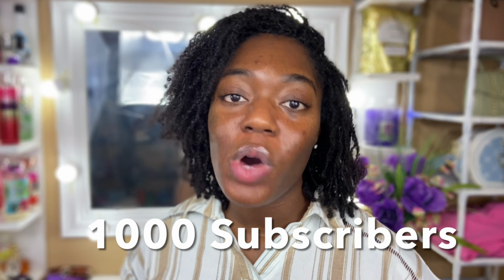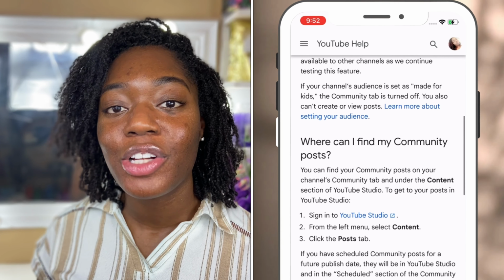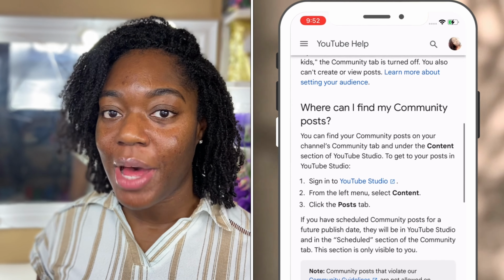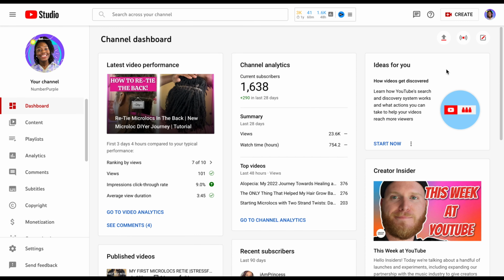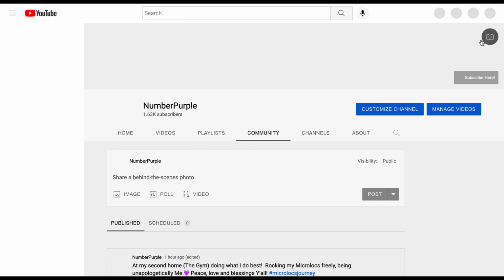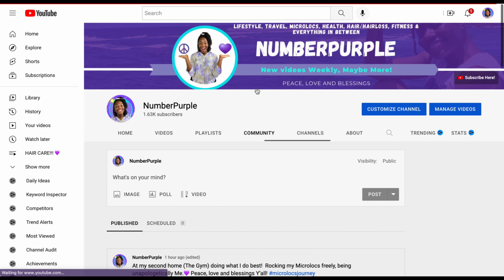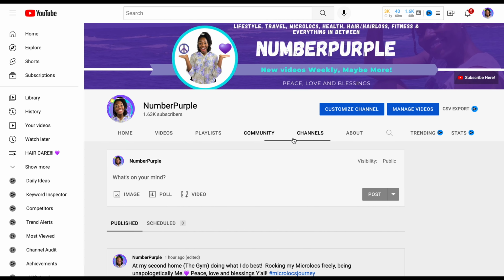How To Get Community Tab On Youtube | QUICK Step by Step 2022 Tutorial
This video is how to get community tab on youtube, the requirements needed to enable the community tab youtube provides and shows how to use the community tab in youtube in 2022 to grow your youtube channel expanding to wider youtube community.

how to enable community post 2022
youtube community tab features
youtube community tab tutorial